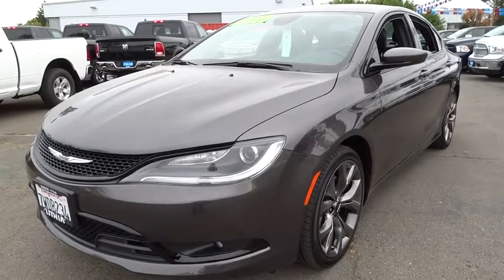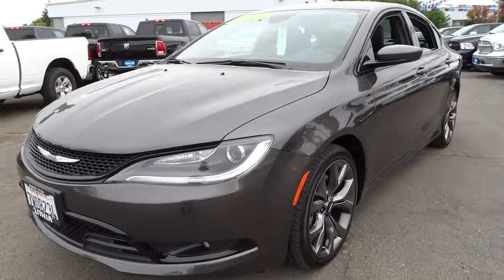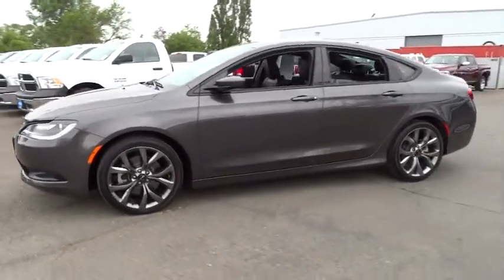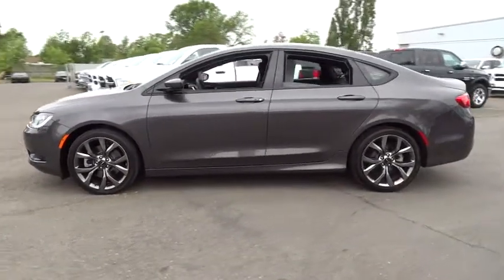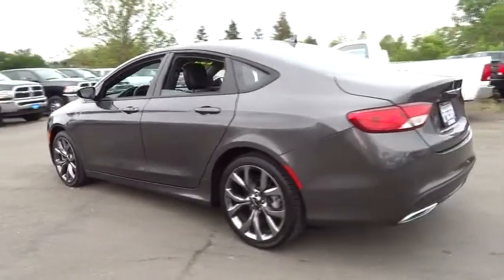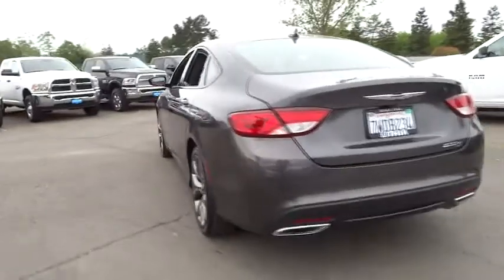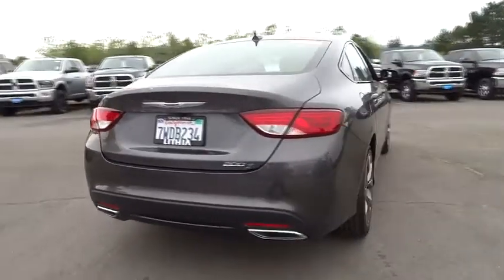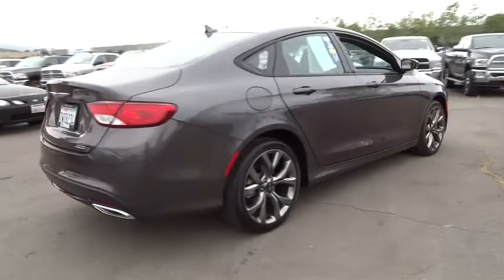2016 CHRYSLER 200 Santa Rosa, Petaluma, Marin, San Francisco, North Bay, CA GN163054RC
2016 CHRYSLER 200
2016 CHRYSLER 200 4DR SDN S FWD - Stock#: GN163054RC - VIN#: 1C3CCCBG0GN163054

2727 Dowd Dr.

Chrysler Certified, CARFAX 1-Owner, Excellent Condition, ONLY 8,668 Miles! REDUCED FROM $29,574!, EPA 32 MPG Hwy/19 MPG City! S trim. Heated Leather Seats, Nav System, WHEELS: 19 X 8.0 HYPERBLACK ALUMINU... Back-Up Camera. CLICK ME!br /br /KEY FEATURES INCLUDEbr /Leather Seats, Back-Up Camera, Heated Leather Seats Keyless Entry, Steering Wheel Controls, Child Safety Locks, Electronic Stability Control, Heated Mirrors. br /br /OPTION PACKAGESbr /ENGINE: 3.6L V6 24V VVT Anti-Lock 4-Wheel-Disc Brakes, GVW/Payload Rating, NAVIGATION & SOUND GROUP I SiriusXM Travel Link, (Registration Required), Premium 7 Driver Info Display Cluster, HD Radio, 9 Amplified Speakers w/Subwoofer, For Details Visit DriveUconnect.com, 506 Watt Amplifier, Harman Radio Manufacturer, Rear View Auto Dim Mirror w/Microphone, GPS Antenna Input, GPS Navigation, Uconnect Access, 8.4 Touchscreen Display, Radio: Uconnect 8.4 NAV, SiriusXM Traffic, COMFORT GROUP Front/Rear Climate Control Outlets, Heated Front Seats, Rear View Auto Dim Mirror w/Microphone, Rear A/C & Heat Ducts, Air Conditioning ATC w/Dual Zone Control, Sun Visors w/Illuminated Vanity Mirrors, Remote Start System, Heated Steering Wheel, Humidity Sensor, WHEELS: 19 X 8.0 HYPERBLACK ALUMINUM Anti-Lock 4-Wheel-Disc Brakes, Tires: P245/40R19XL 98Y AS, QUICK ORDER PACKAGE 26L Engine: 3.6L V6 24V VVT, Transmission: 9-Speed 9HP48 Automatic, TRANSMISSION: 9-SPEED 9HP48 AUTOMATIC 3.251 Final Drive Ratio. Serviced here, Non-Smoker vehicle, Originally bought here. br /br /AFFORDABILITYbr /7-Year/100,000-Mile Powertrain warranty, 3-Month/3,000-Mile Maximum Care Warranty , Rigorous 125-Point Inspection and Reconditioning , 24-Hour Roadside Assistance Reduced from $29,574. br /br /Plus government fees and taxes, any finance charges, $80 dealer document processing charge, any electronic filing charge and any emission testing charge. (Eff 7/1/12). Price contains all applicable dealer incentives and non-limited factory rebates.br /